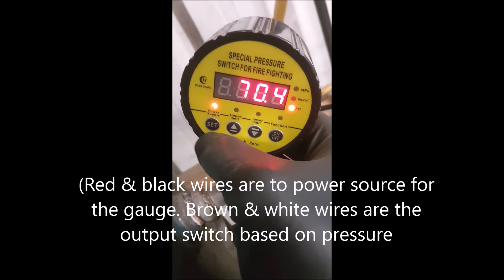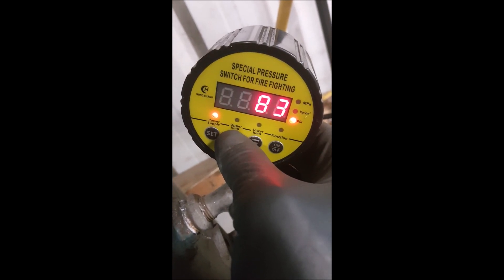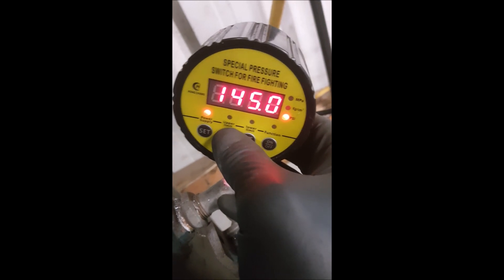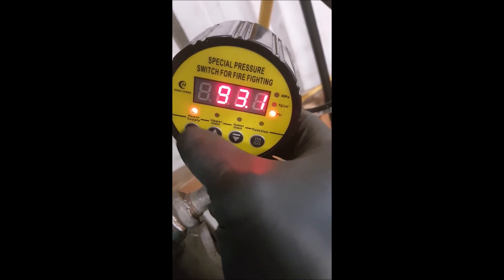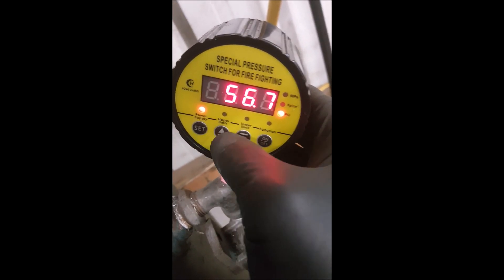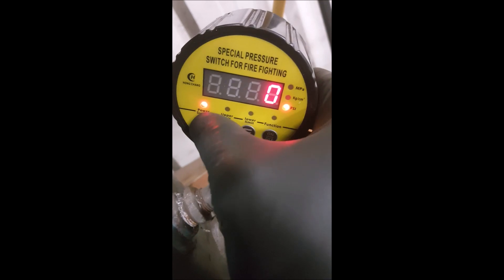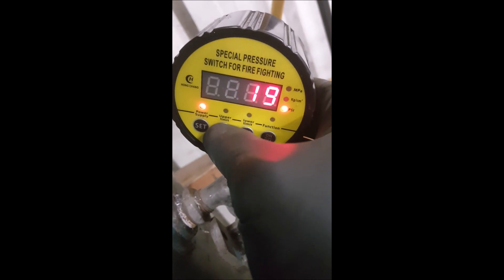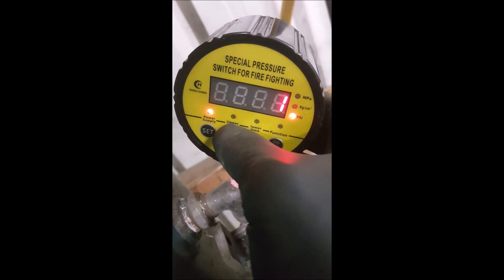Digital Pressure Switch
Printed instructions for this unit are not very clear, but by playing around with it I've been able to make it work on my air compressor. Can be ordered for about $25 on eBay (as of December 2019), with optional 24V.D.C. or 220V.A.C. for the input power, red and black wires in my case. The white & brown wires control the magnetic contactor switch based on the high pressure cut off or low pressure cut in for the motor. 132 is the password, and I've yet to see how to change that. You need to change the AH value to the high pressure limit (cut off) and Ad, the low pressure limit (cut in). Not sure if the other variables need changing: I only show what worked on my setup. The printed instructions tell us that if you see the  error message "e-e", it means "product scrap or return to manufacturer". Good luck with that.